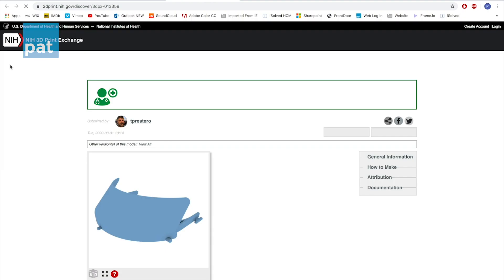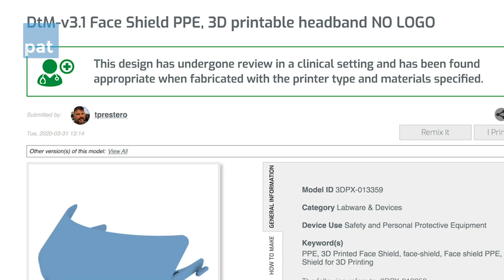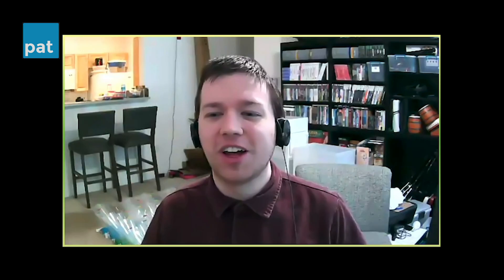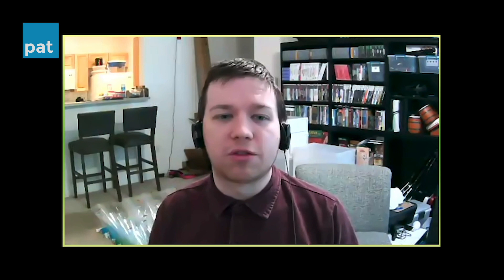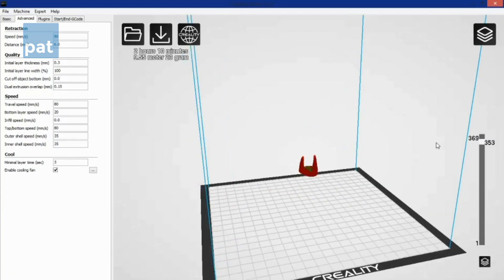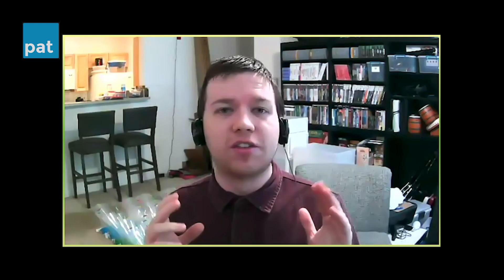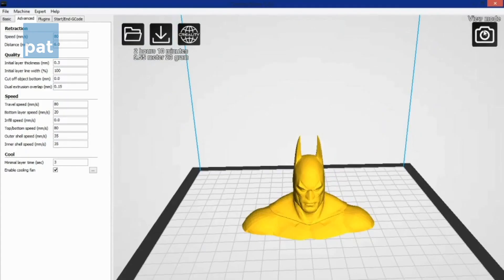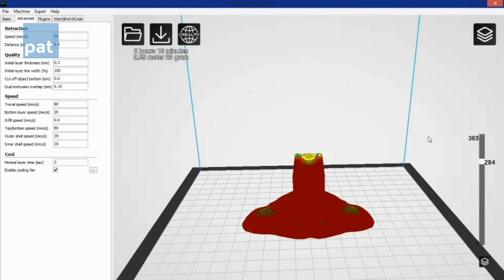COVID Chronicles: Michael Ahearn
In Episode 10 of COVID Chronicles, Josiah sat down with Michael Ahearn from the Peabody Library. Michael has been 3D printing masks to assist our Department of Public Services.